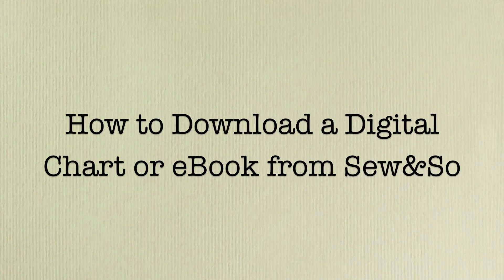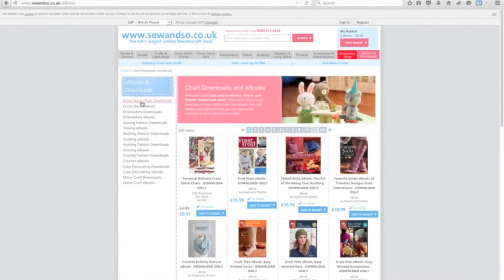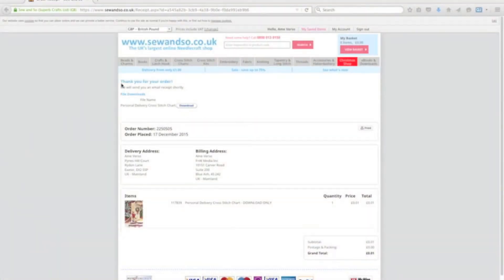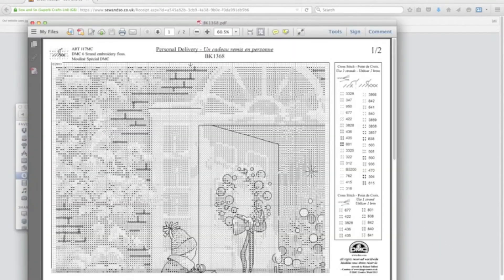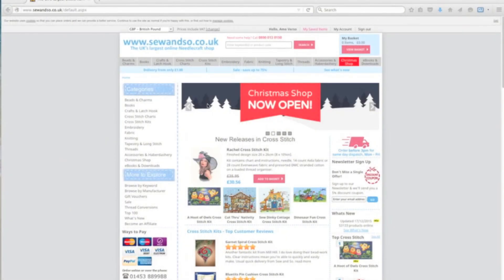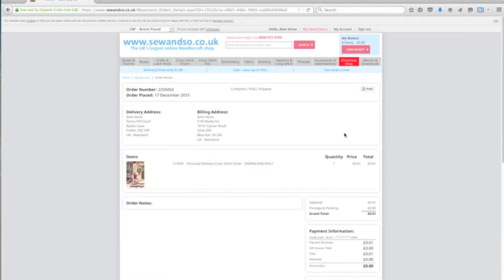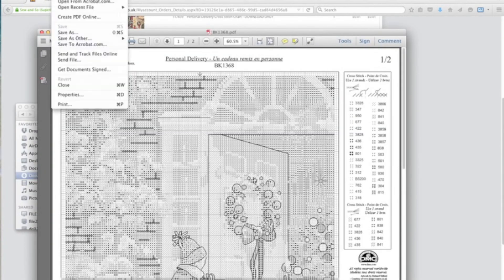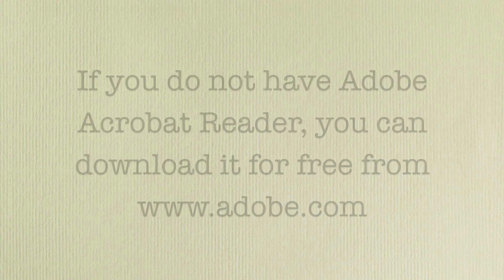How to Download Charts and eBooks from SewandSo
This video demonstrates how to download digital charts, ePatterns and eBooks from the SewandSo website. You'll see how to browse and select your products, add them to basket and how to access your downloads from both the order confirmation and from your My Account area. Simples!